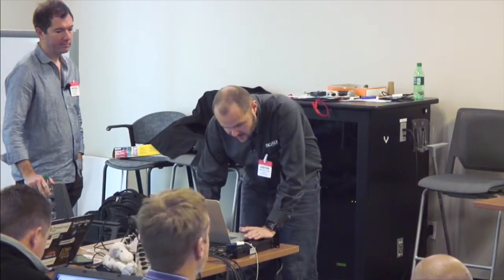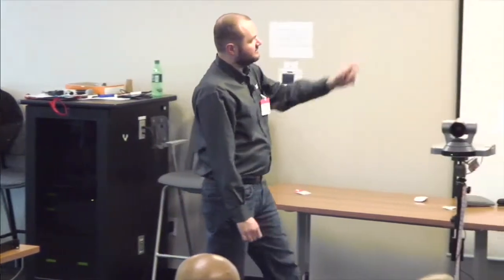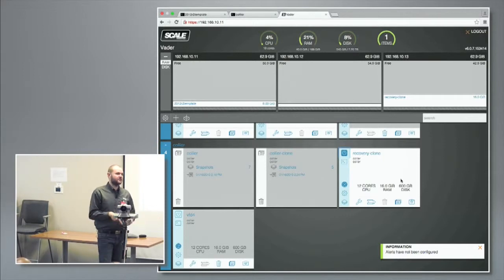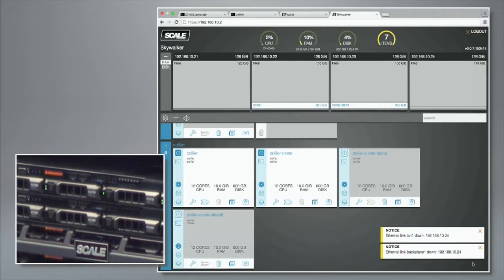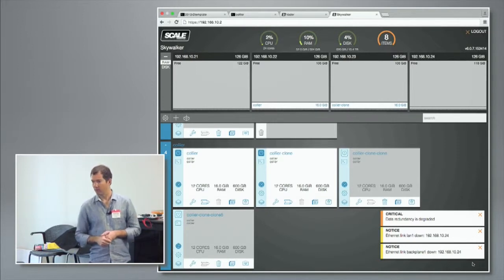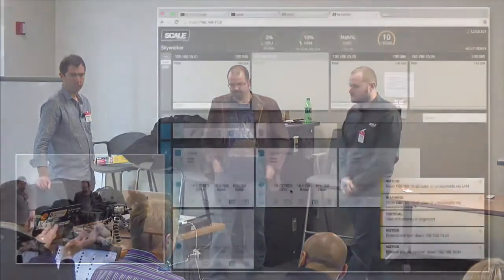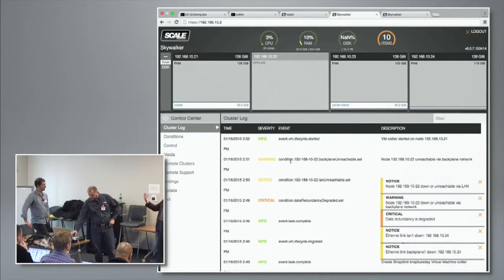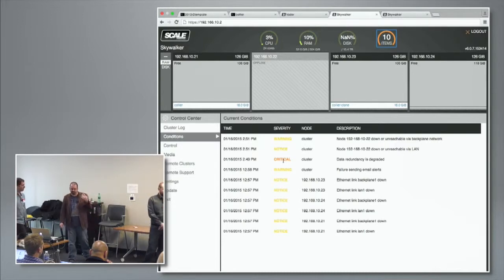Scale Computing Failover Demo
Jason Collier, Co-founder and CTO, and Mike Lyon, Service Delivery Manager, demonstrate the failover and recovery capabilities of the Scale Computing system during with a live cluster. Recorded as part of Virtualization Field Day 4 on January 16, 2015 in Austin, TX.